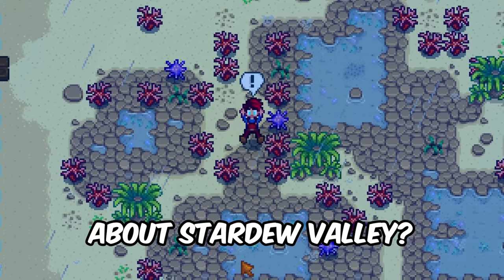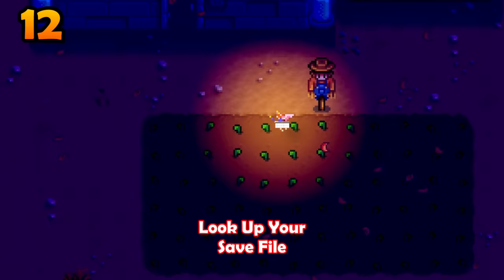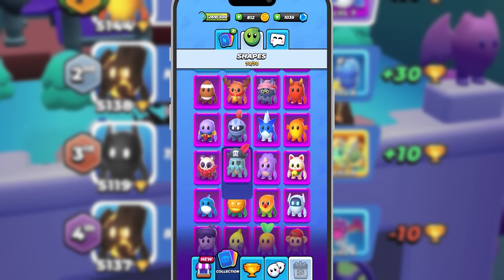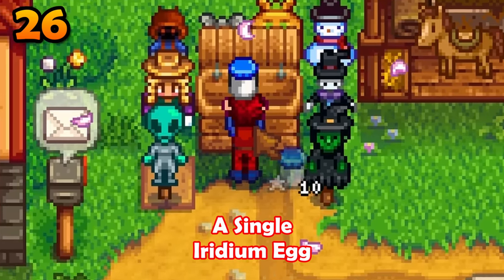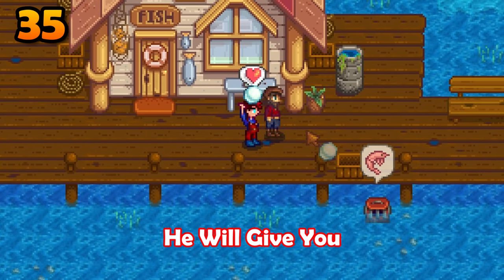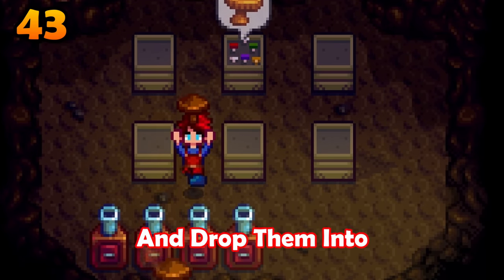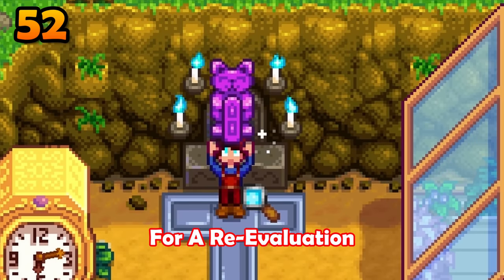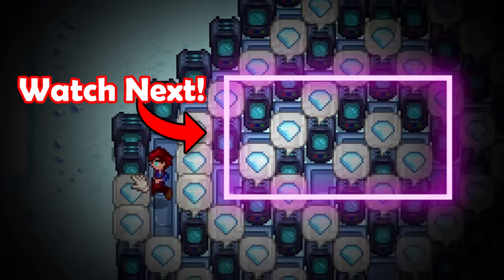Stardew Valley: 60 Things You Didn't Know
Here are sixty things that you never knew about stardew valley!
Watch These!